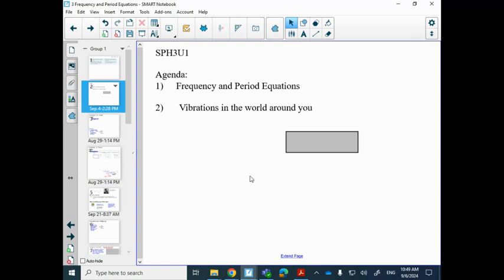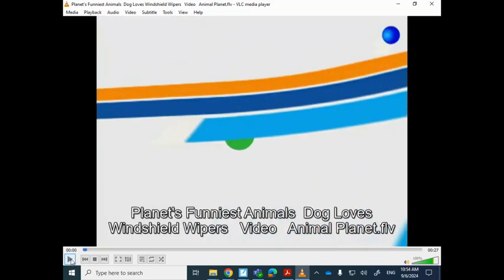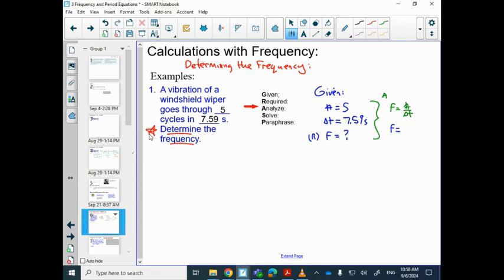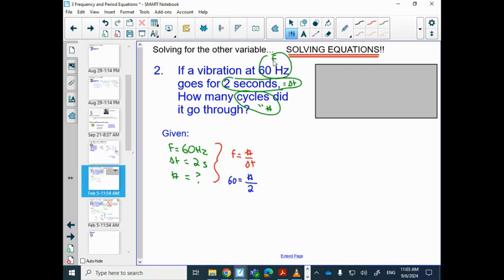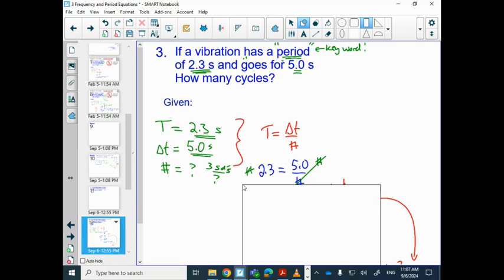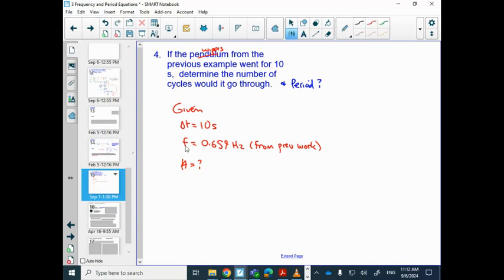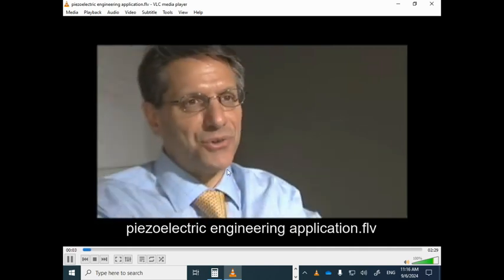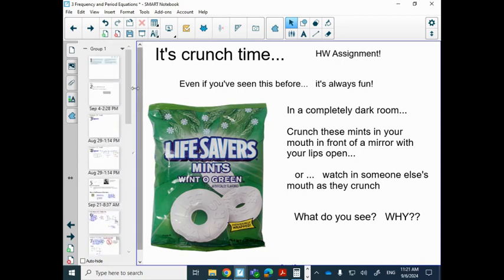3 Frequency and Period Equations